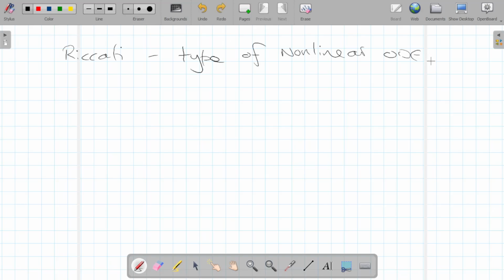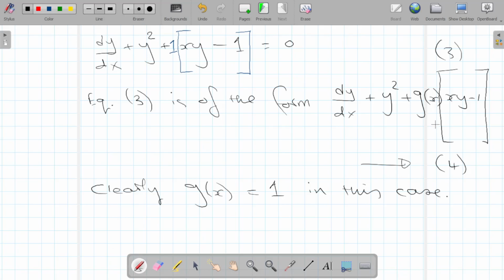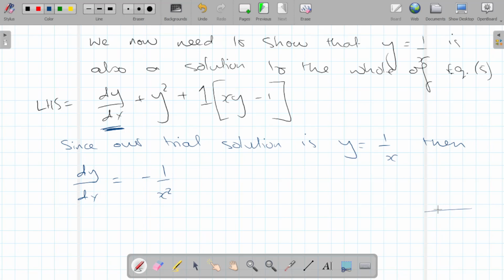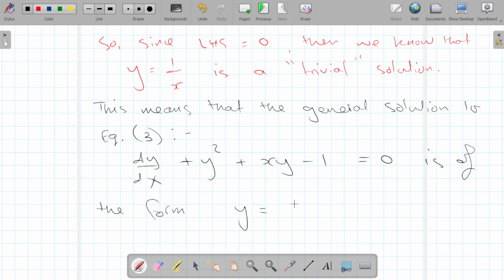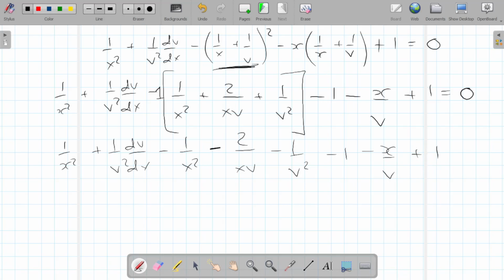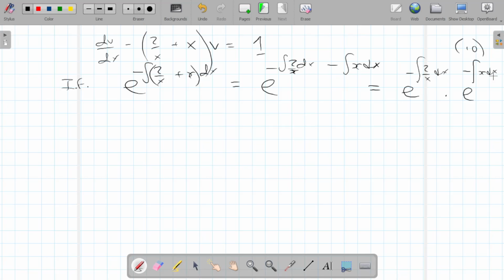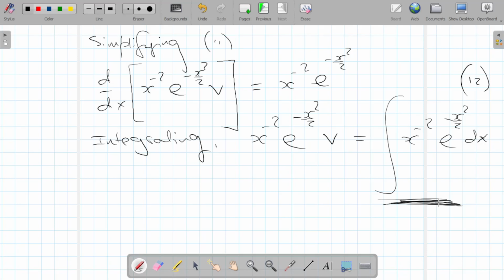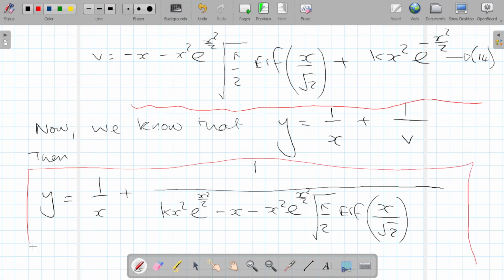Riccati Equation y' + y^2 + xy - 1 = 0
Solution of Riccati Equation y' + y^2 + xy - 1 = 0,; which is of the form of y' + y^2 + g(x)[xy - 1] = 0